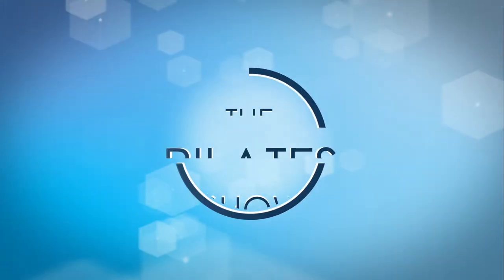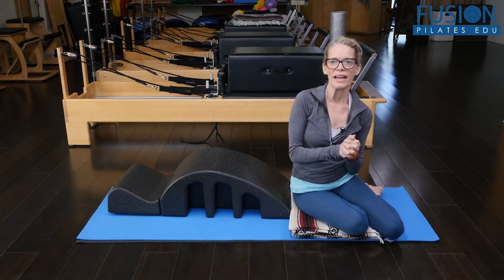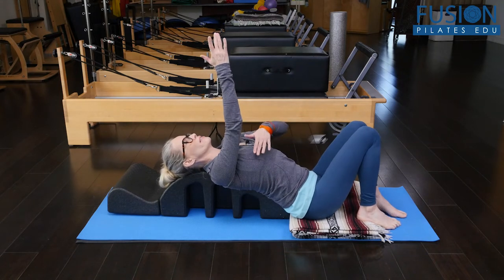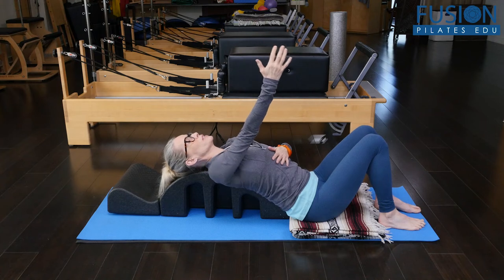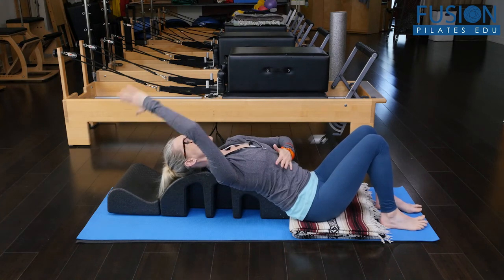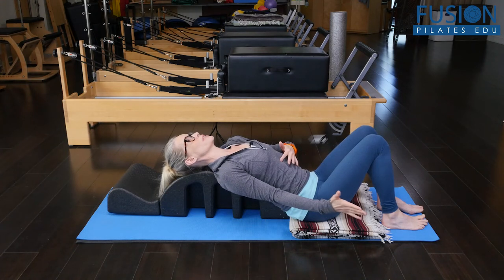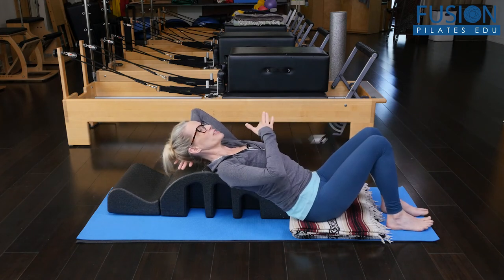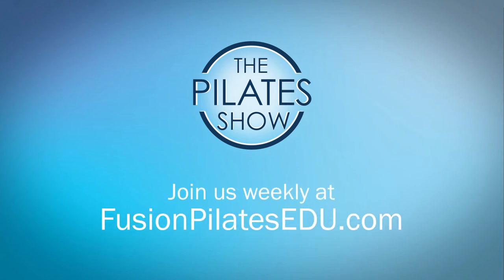Explore Scapular Mobility with the Barrel